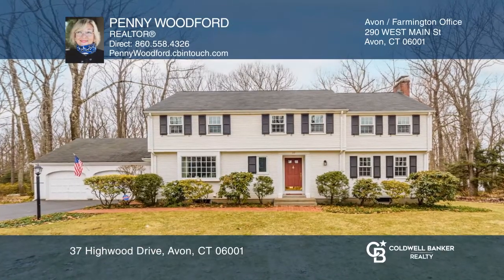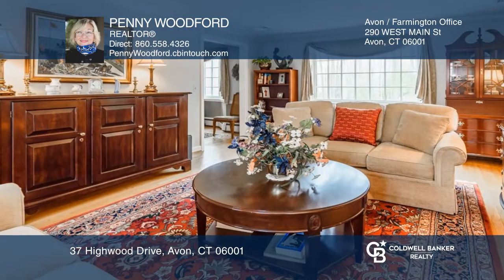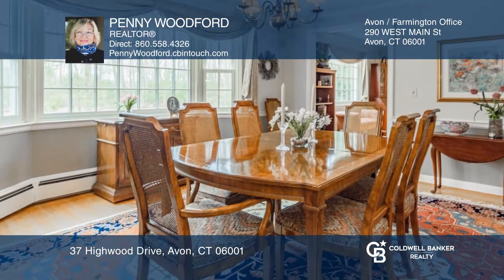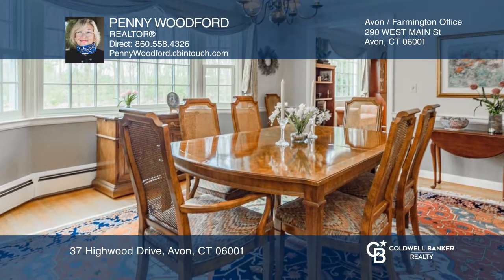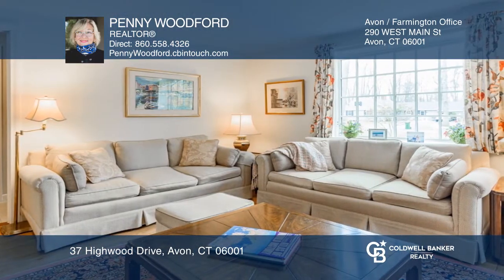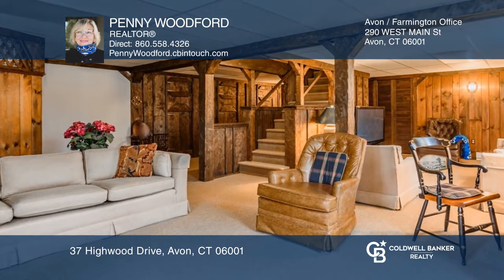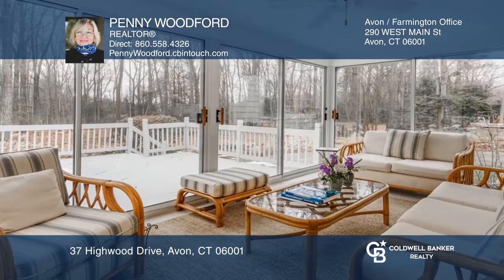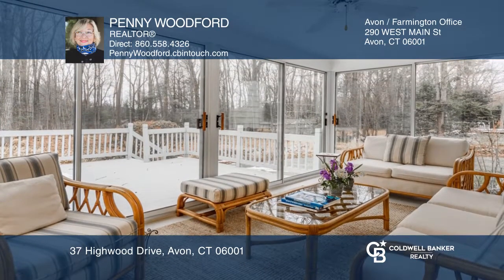37 Highwood Drive Avon, CT | ColdwellBankerHomes.com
37 Highwood Drive, Avon, CT

Heads up! Immaculate, impeccable and traditional eight room Colonial in the heart of Avon! The pretty foyer with powder room greets your guests. Gorgeous front to back living room with warm, inviting gas fireplace, sparkling hardwood floors and lots of natural light. The white kitchen with spacious